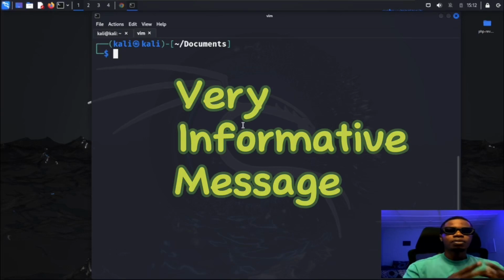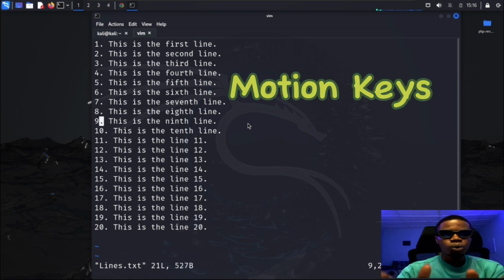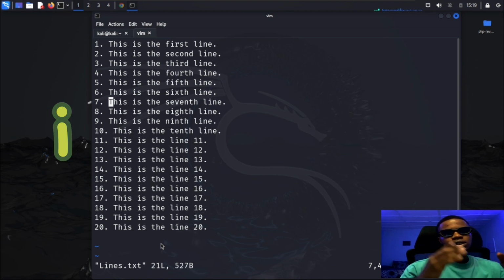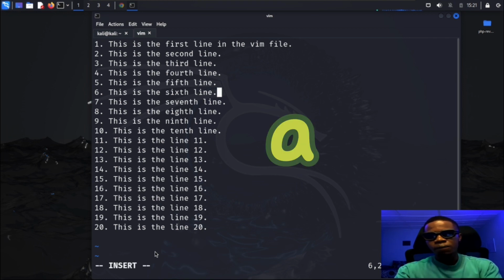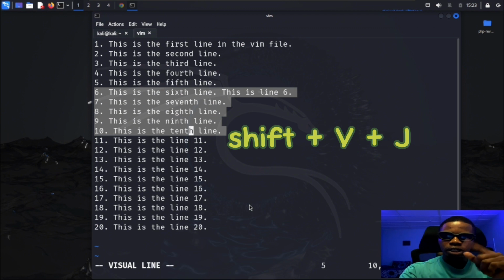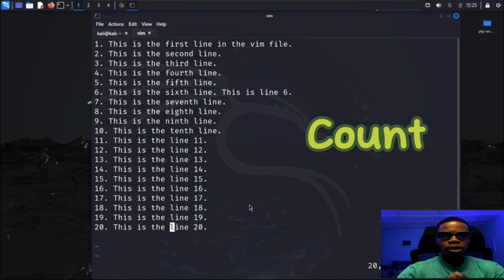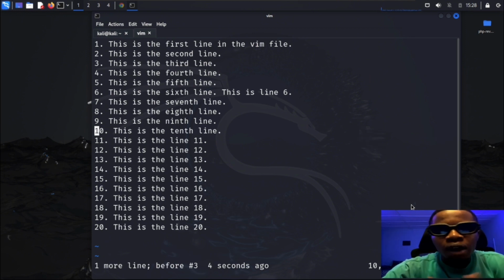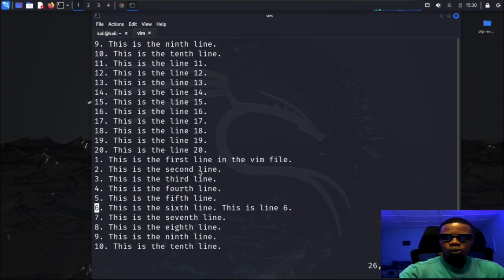VIM is EASY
Learn the four modes in VIM and use the MCC concept to automate your VIM commands.